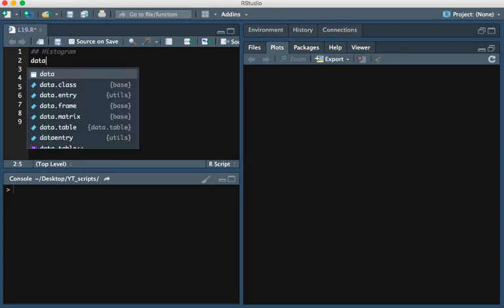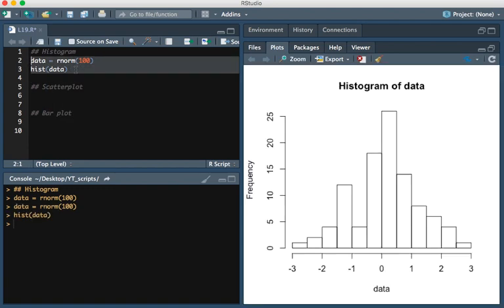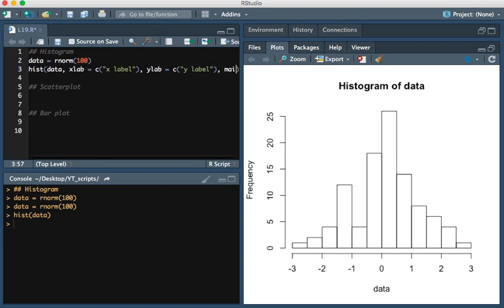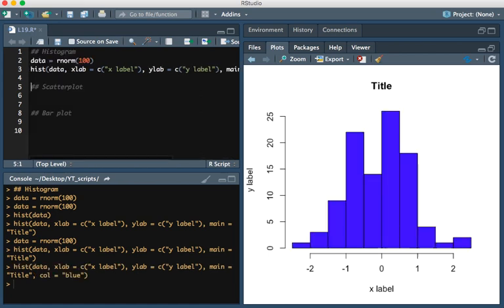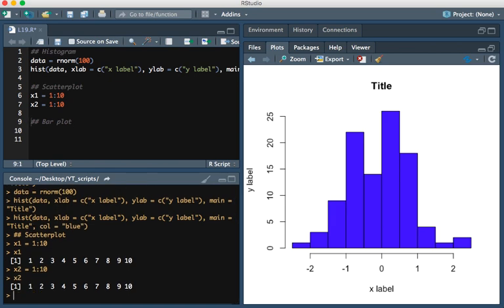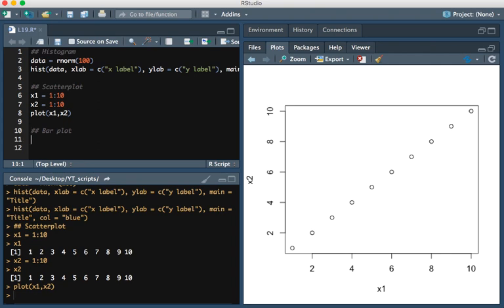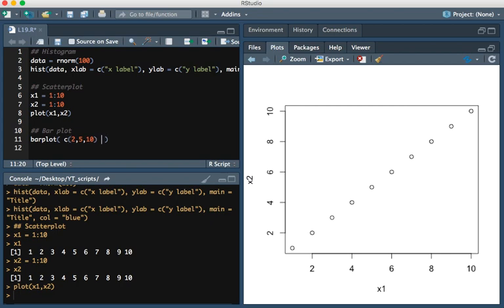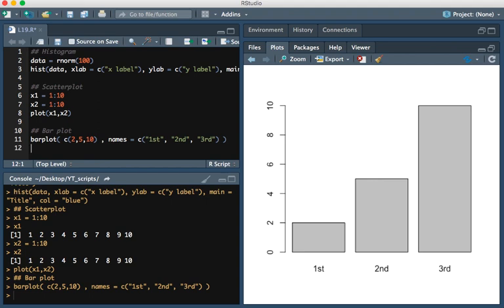Histogram, scatter plot, and bar plot in R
In this video we demonstrate how to create a histogram, scatter plot, and bar plot using the R programming language.